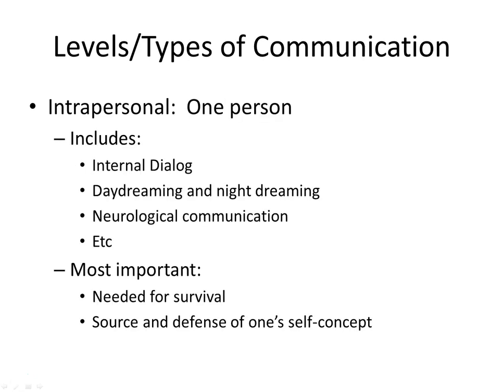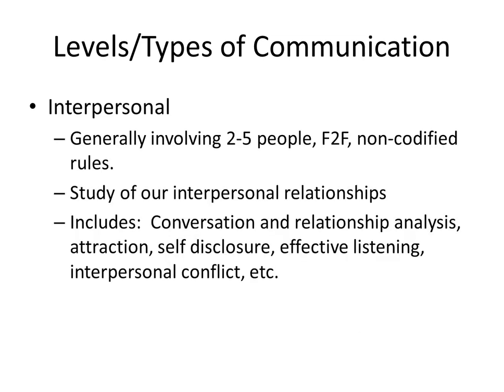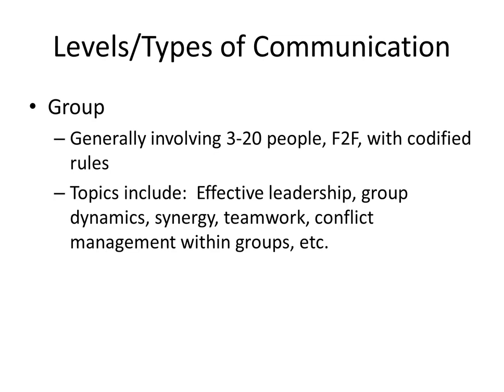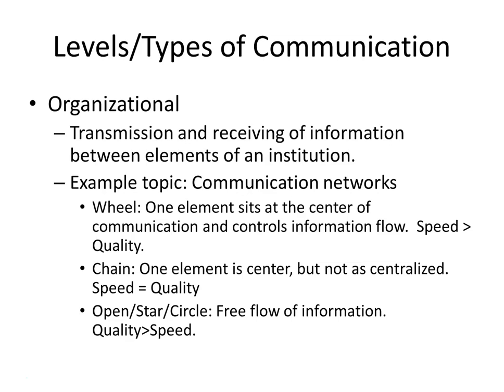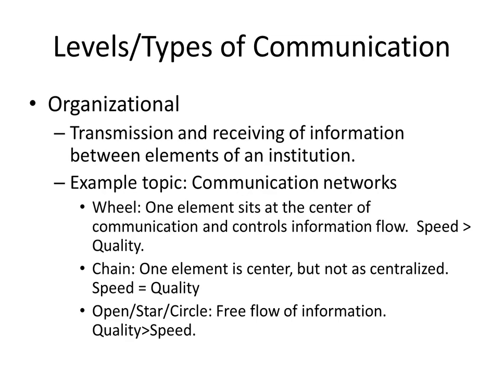Levels or types of communication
Brief lecture video on the levels/types of communication